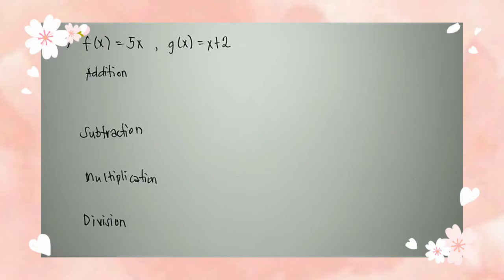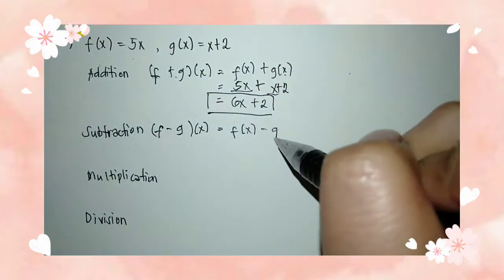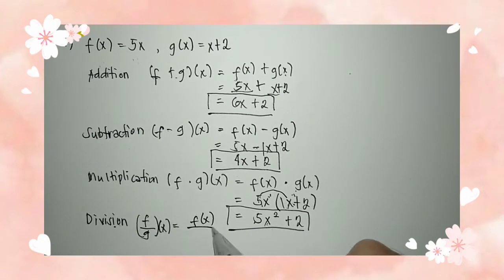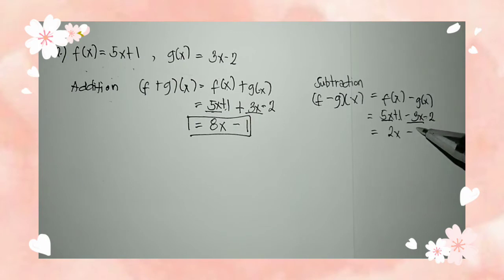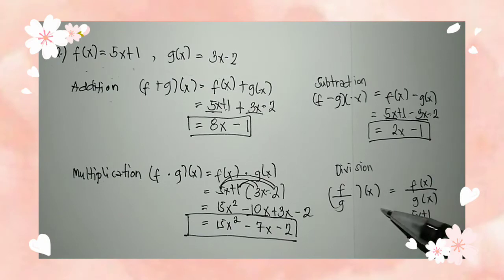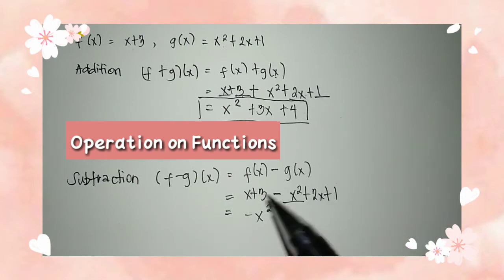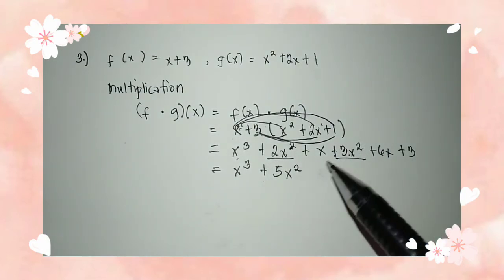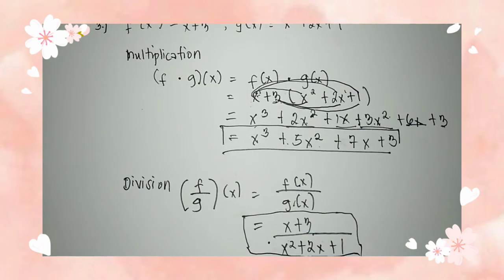Grade 11: Operations on Function | General Mathematics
Hi hello everyone, It's me again Ma'am Mariel with another math tutorial video. So this is for grade 11 general mathematics and for those who wants to have advance study. Watch full videos and I hope you have learned something.

Facebook: Mariel Salazar Plazo Lpt